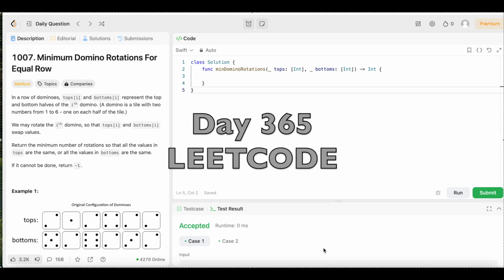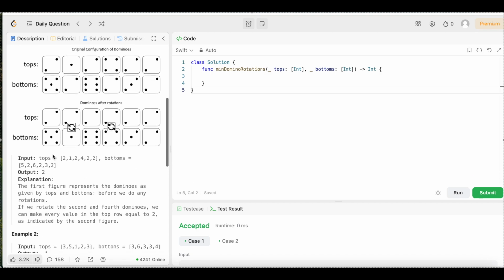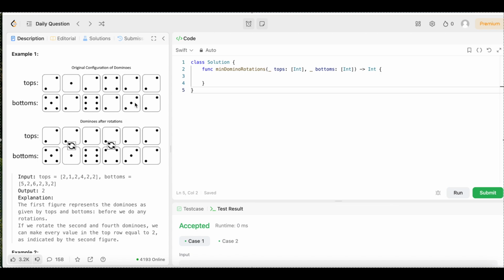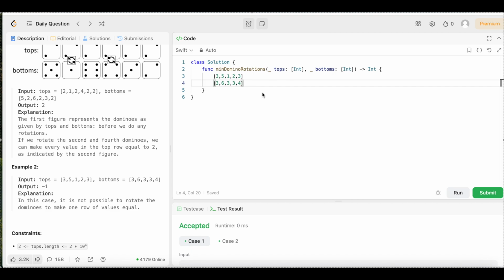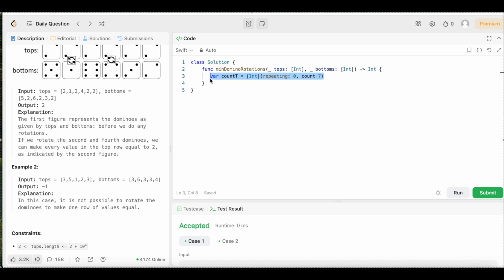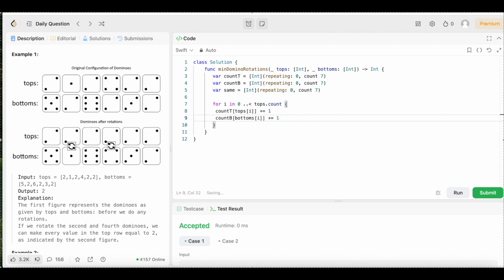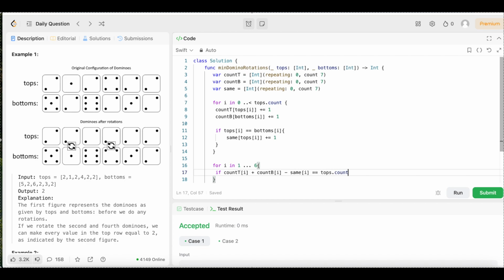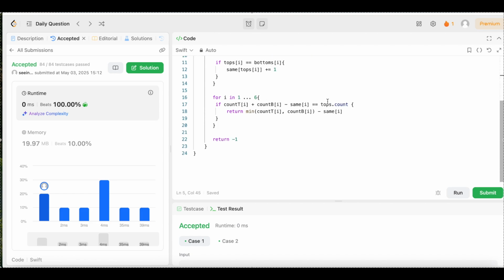Day 365: LeetCode Problem 1007. Minimum Domino Rotations For Equal Row - Swift